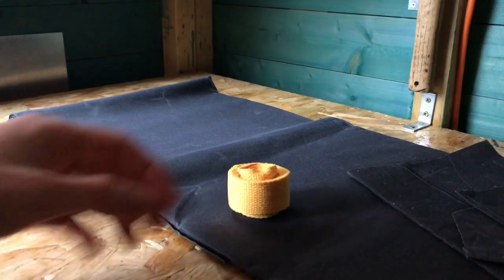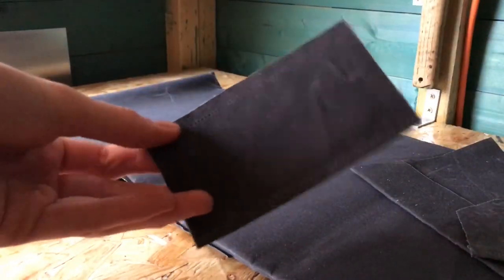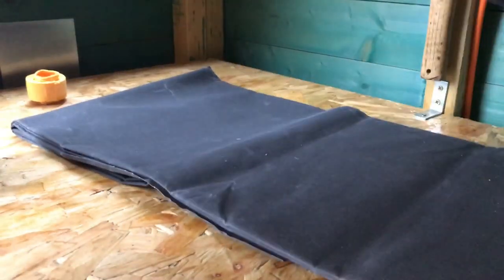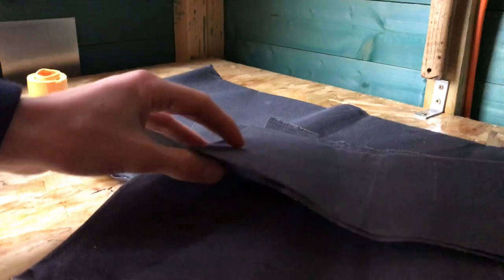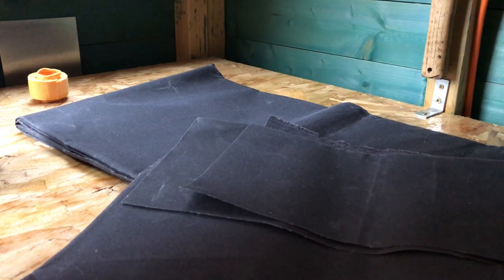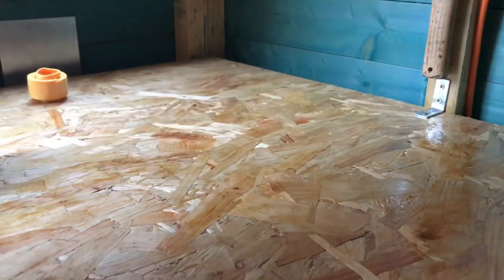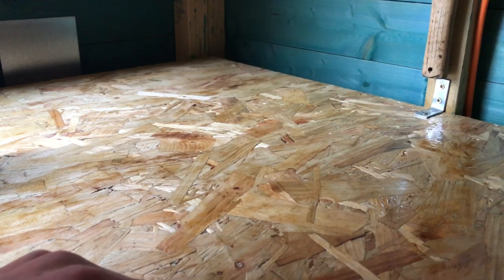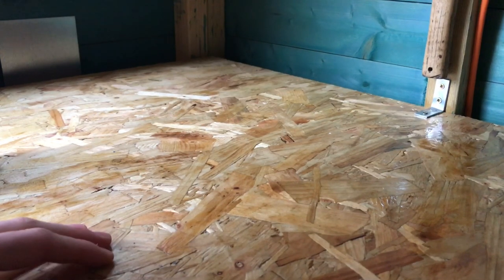How to Sew A Workshop Apron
This project was something very different for me. I had never sewed before, so my Grandma showed me how to sew, using an electric sewing machine. I enjoyed this project a lot. Now I feel more confident I will be making more waxed canvas projects, such as a tool roll and maybe a pencil case for marking out tools and pens.

Tools used:

Pencil
Chalk
Sewing machine
Scissors

Materials used:

Wax canvas (charcoal)
25mm yellow cotton webbing
Black thread

Music used (in order):

Man’s Best Friend - Founder
Montauk Breeze - Mark Hadley
Interludes - Daniel Garrow